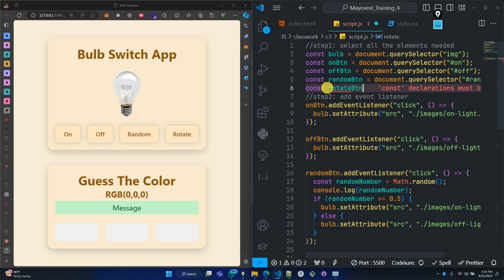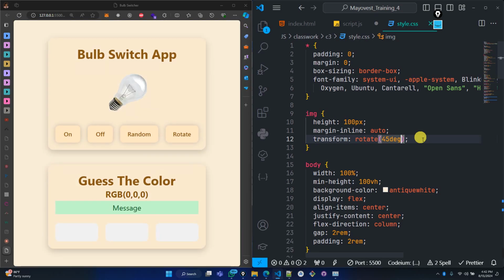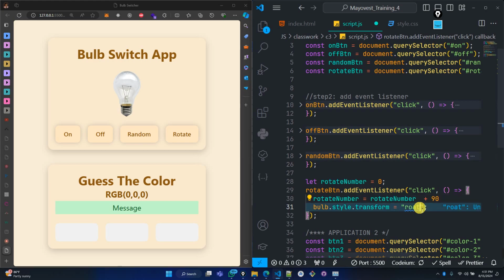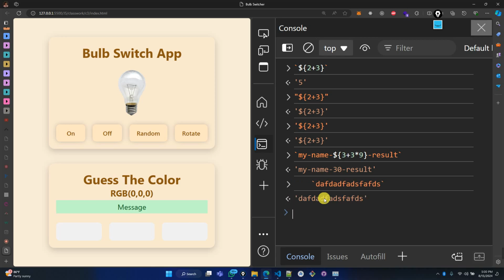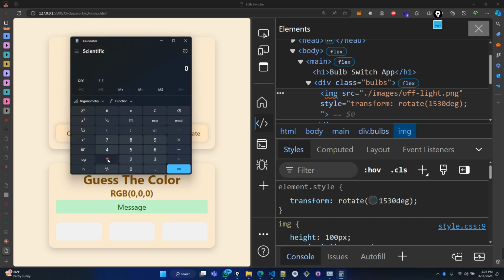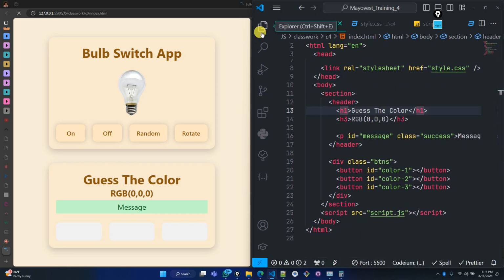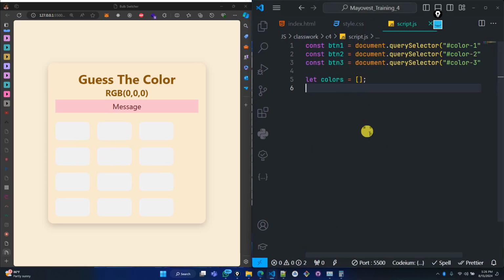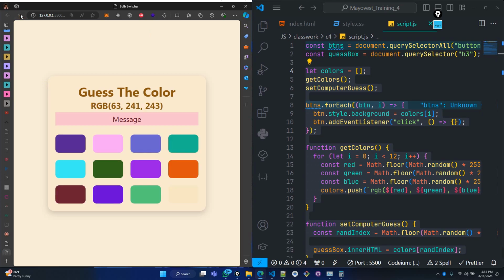Mayovest Web Development: Introduction to JavaScript Class 14